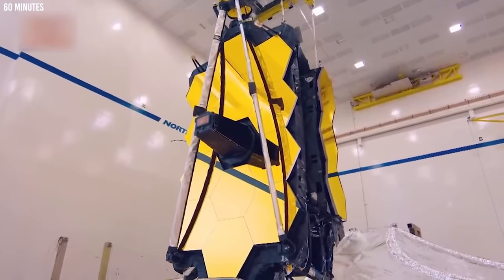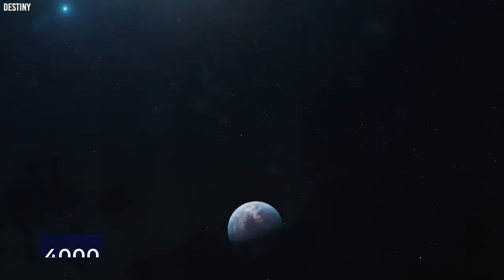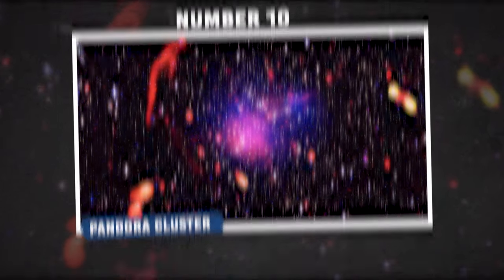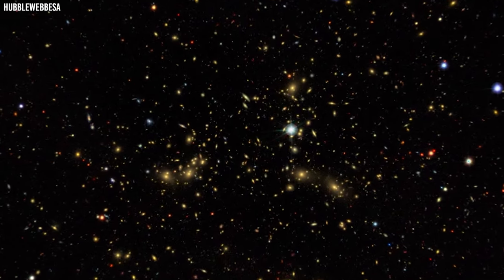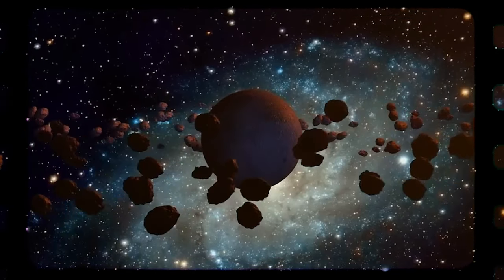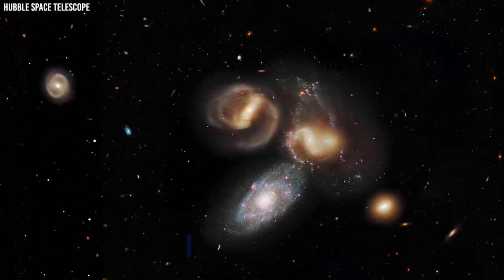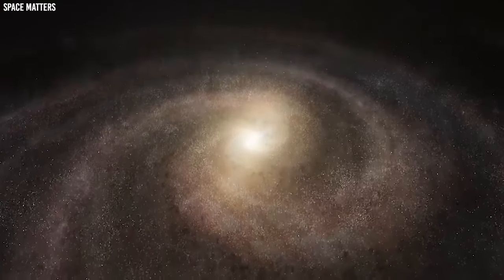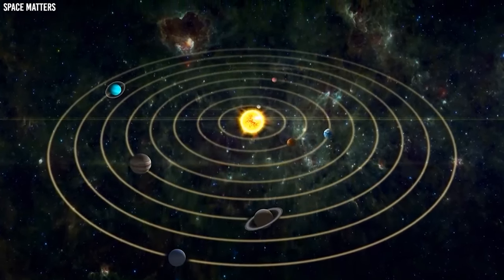James Webb Telescope Just Detected 755 Unidentified Objects Arriving From Another Solar System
With over 10 billion dollars invested in designing this never-before-seen camera of the James Webb Space Telescope, this modern art has continued to produce stunning revelations that leave scientists and stargazers on the edge of their seats. It's like a cosmic detective story unfolding in the vast expanse of the universe. Buckle up because we're about to unveil the top 15 most incredible discoveries this technological marvel has brought to light!